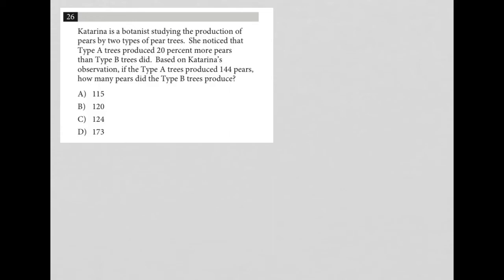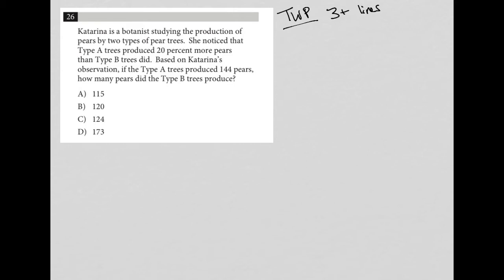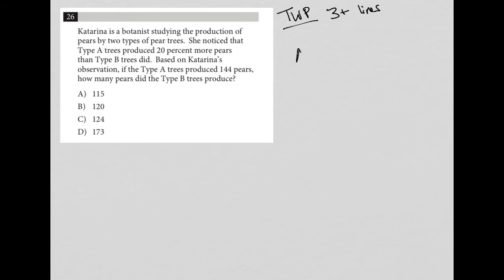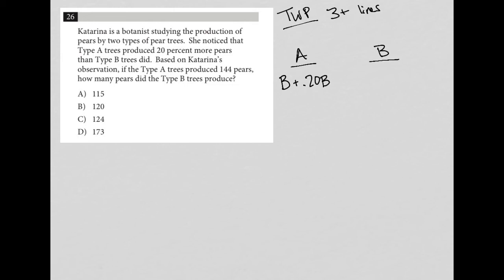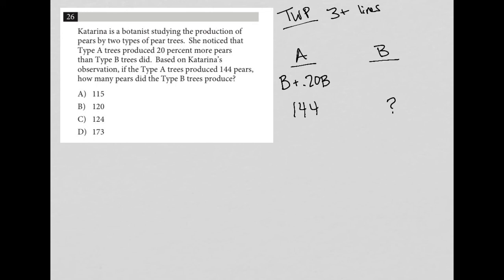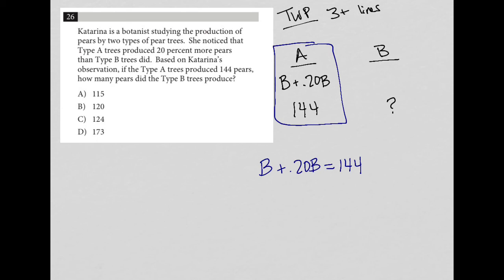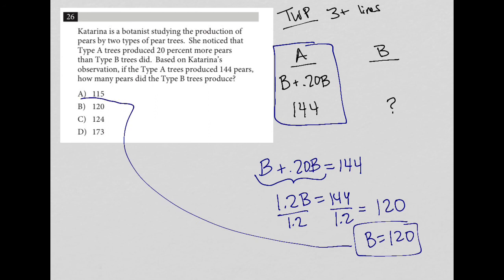Katarina is a botanist studying the production of pears by two types of pear trees. She noticed...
Official College Board SAT Test 1, Section 4, Question 26:

Katarina is a botanist studying the production of pears by two types of pear trees.  She noticed that Type A trees produced 20 percent more pears than Type B trees did.  Based on Katarina's observation, if the Type A trees produced 144 pears, how many pears did the Type B trees produce?